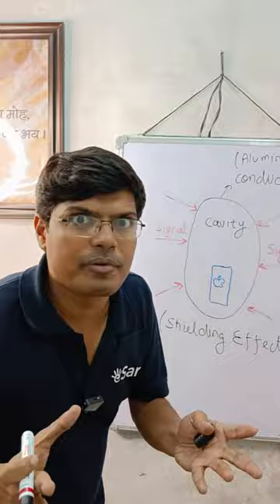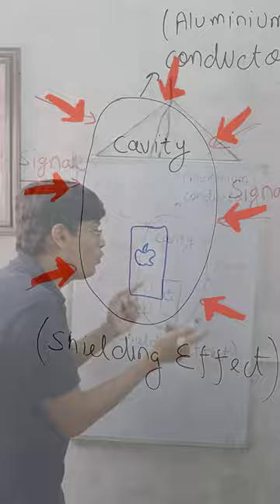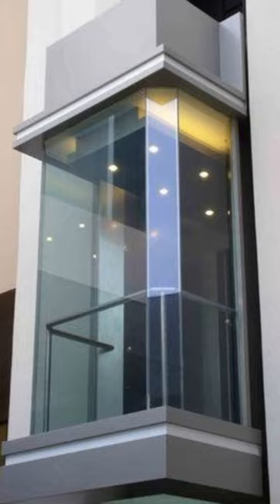Phone Touch किए बिना Airplane Mode ON करने की जादूई TRICK 😱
𝐃𝐨𝐰𝐧𝐥𝐨𝐚𝐝 𝐞𝐒𝐚𝐫𝐚𝐥 𝐀𝐩𝐩 𝐟𝐨𝐫 𝐉𝐄𝐄, 𝐍𝐄𝐄𝐓, 𝐂𝐥𝐚𝐬𝐬 𝟗 & 𝟏𝟎 𝐂𝐨𝐦𝐩𝐥𝐞𝐭𝐞 𝐂𝐨𝐮𝐫𝐬𝐞𝐬.

📞𝐅𝐨𝐫 𝐦𝐨𝐫𝐞 𝐝𝐞𝐭𝐚𝐢𝐥𝐬, 𝐜𝐨𝐧𝐭𝐚𝐜𝐭 𝐡𝐞𝐫𝐞: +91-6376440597, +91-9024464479